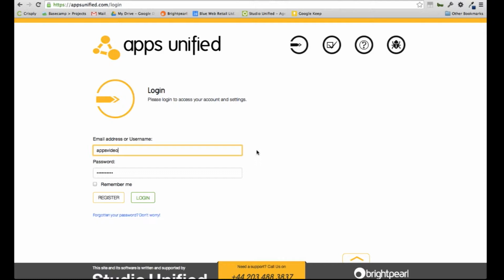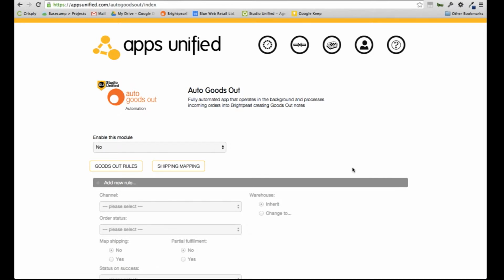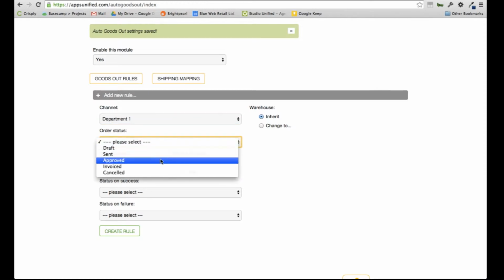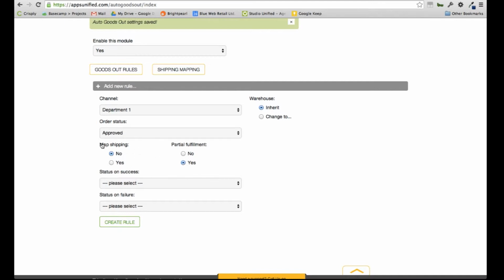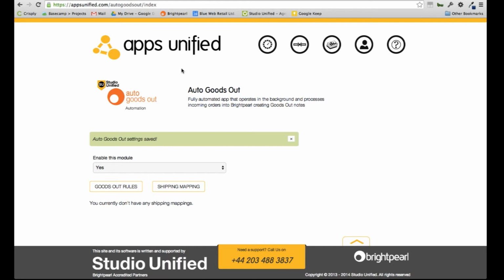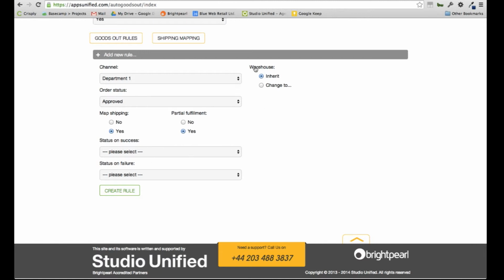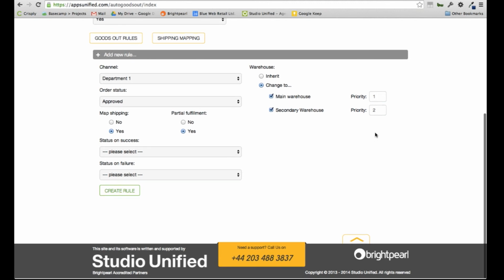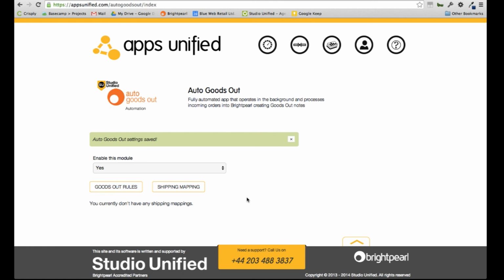Studio Unified Presents Apps Unified: Brightpearl Auto Goods Out App Setup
Auto Goods Out is a fully automated app that operates in the background and processes orders in Brightpearl, allocates stock and creates goods out notes.